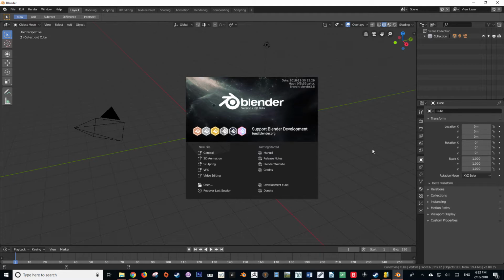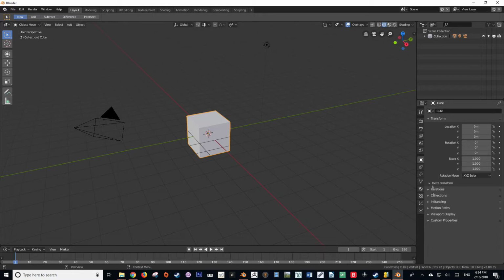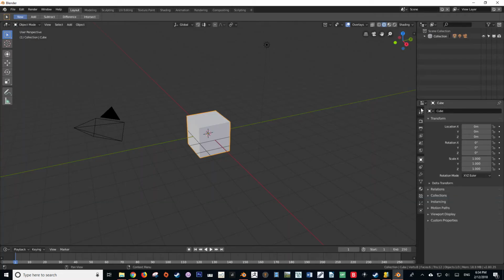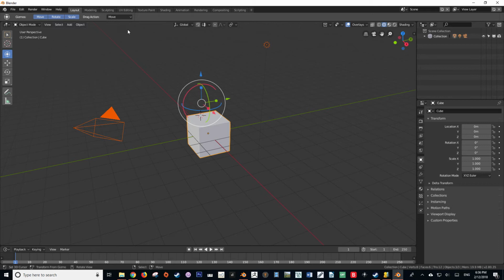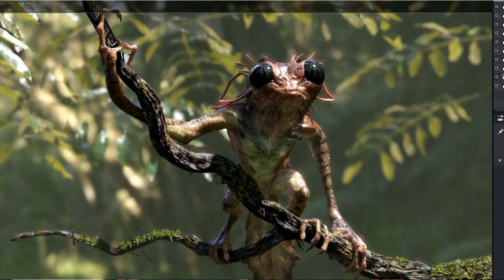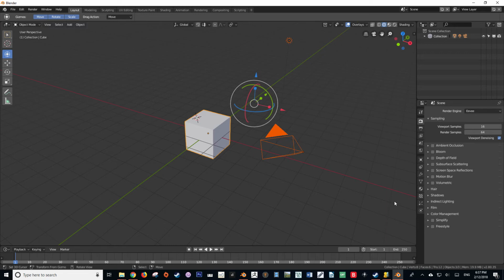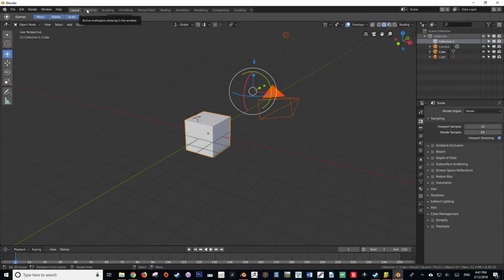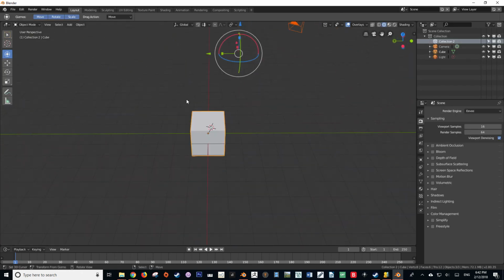Blender 2.8 | Initial Impressions and update on future tutorials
My initial impressions on blender 2.8 beta as well as a update on upcoming tutorials. I would like to take this moment to apologise for my lack of update recently, I have been away.